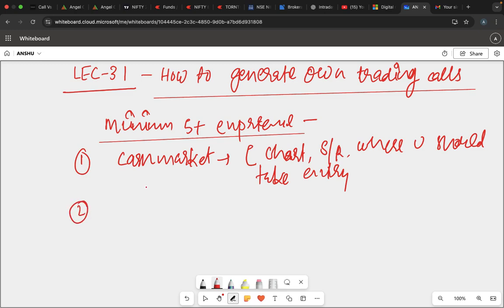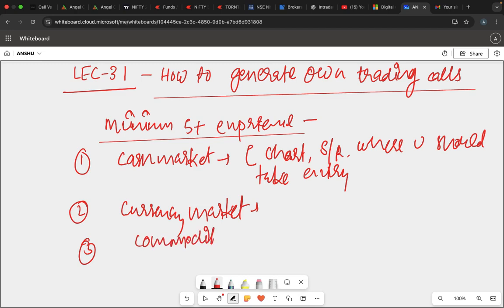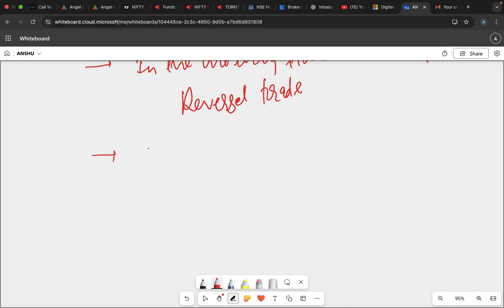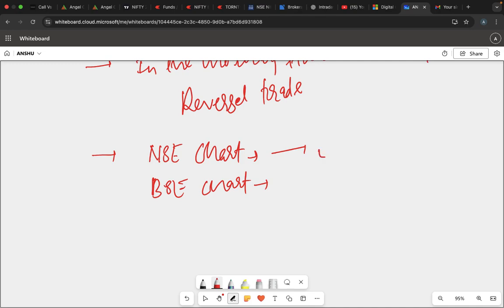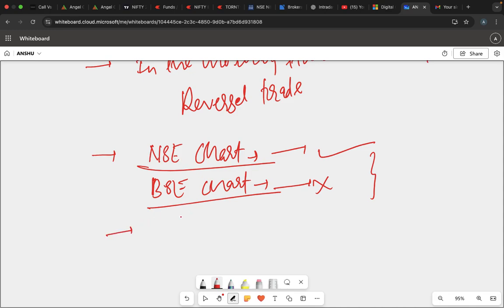Lecture 31: How to Generate Your Own Trading Calls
Tired of relying on tips and Telegram groups? In this powerful session, you’ll learn how to analyze the market yourself, build confidence, and make independent trading decisions.

We cover:
✅ Key mindset shifts
✅ Price action logic
✅ Entry-Exit planning

🔔 Stop depending. Start dominating.
This is your step toward becoming a self-made trader.
🔍 Search Queries for Lecture 31: How to Generate Your Own Trading Calls
how to generate your own trading calls
how to make trading decisions yourself
how to trade without tips
self trading strategy for beginners
intraday trading without signals
price action trading for beginners
how to become an independent trader
how to create your own trading setup
learn intraday trading step by step
how to analyze charts for trading calls
trading strategy without indicators
make your own intraday calls
trading kaise sikhe bina kisi guru ke
telegram tips se kaise bache
how to be confident in trading decisions

🧠 Key Takeaways – Lecture 31
🔍 Stop Blindly Following Tips:
Learn why following others blindly is dangerous for your capital and psychology.

📊 Understand Market Structure:
Basic price action, support-resistance, and candlestick context help you read charts like a pro.

🎯 Define Your Entry-Exit Plan:
A call is nothing without a clear setup, target, and stoploss — all based on logic, not hope.

🧘 Control Emotions, Not the Market:
Emotional discipline is the foundation of consistent self-made calls.

🧠 Build Confidence Through Repetition:
Practice your analysis daily — confidence grows when you see your plans work.

🚫 No More Telegram Dependence:
After this lecture, you’ll never need to wait for someone else's call.

🎯 Ab dusron ke calls pe nahi... apne dimaag se trade karo.

💡 Agar yeh video ne tumhe sochne pe majboor kiya...
To ek LIKE zaroor banta hai — aur bell icon dabana na bhoolo!

🚀 Self-made trader banna hai? Yeh journey yahin se shuru hoti hai.

📉 Telegram pe tips lena band karo, apna brain chalu karo.
💬 Comment karo: “NO MORE DEPENDENCY!” agar agree karte ho.

🔥 Apni trading ki zimmedari lo – abhi se!
👇 Niche comment mein likho: “I make my own calls!”